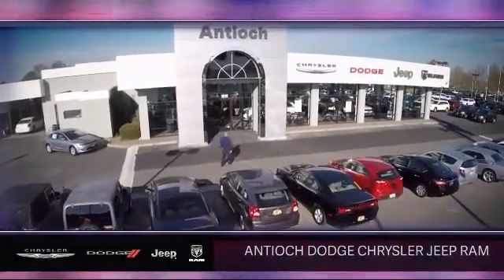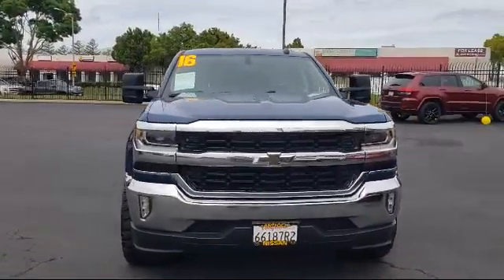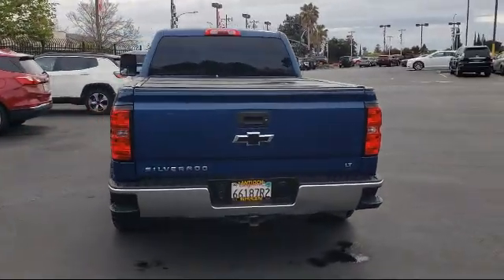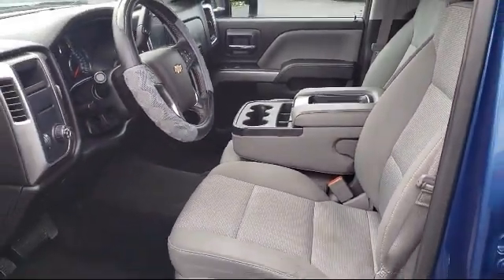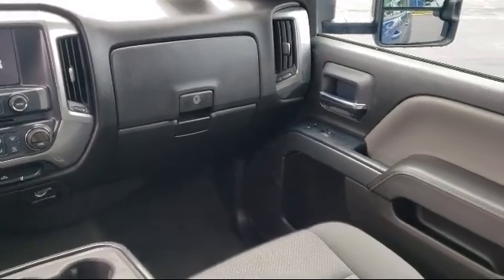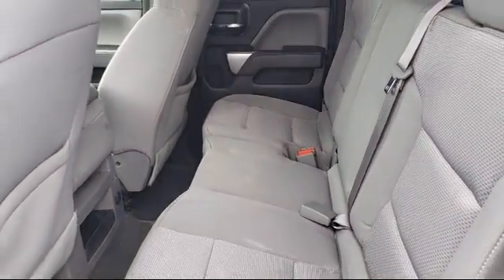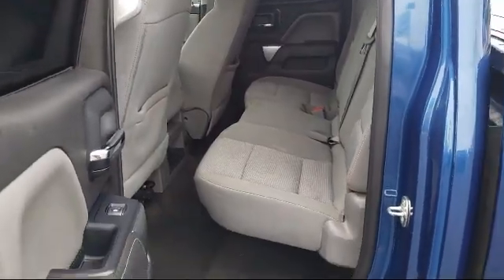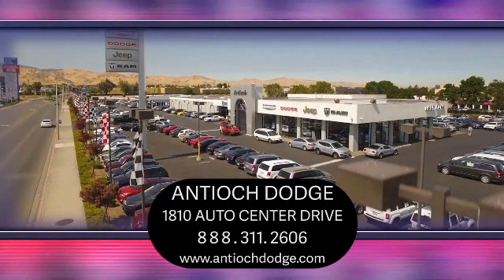2016 Chevrolet Silverado 1500 LT Antioch Pittsburg Brentwood Concord Walnut Creek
2016 Chevrolet Silverado 1500 LT Stock Number: U30157 Vin:1GCRCREC0GZ296388.